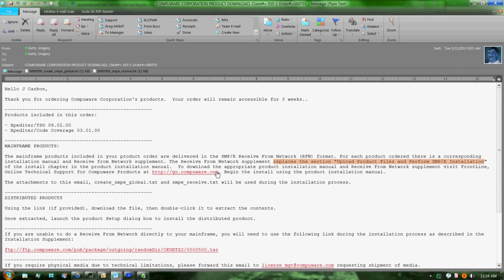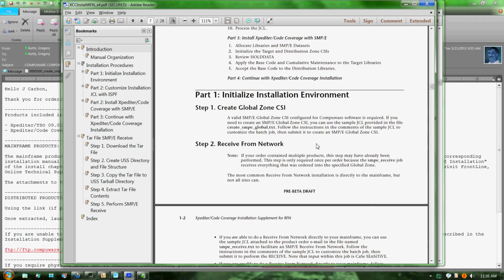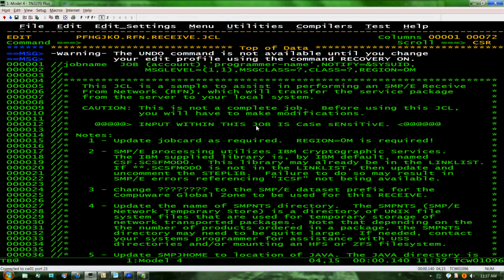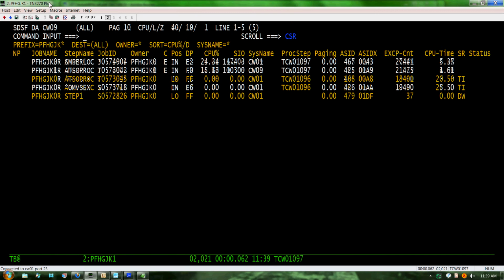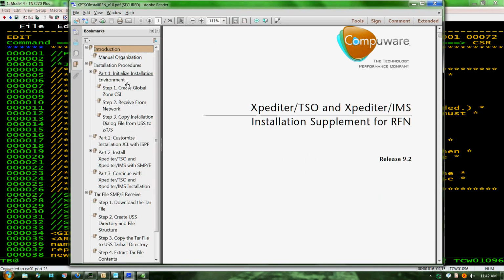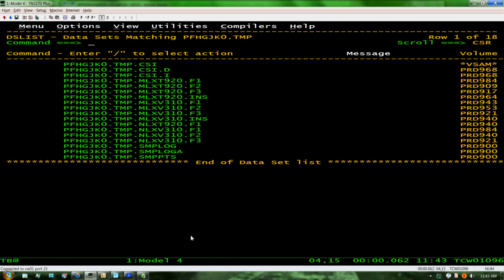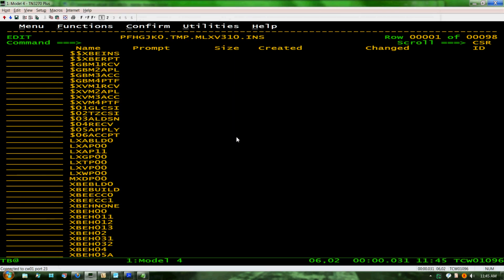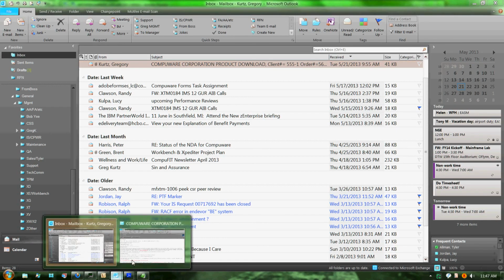RFN Training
Basic Receive from Network training, from letter to launch.